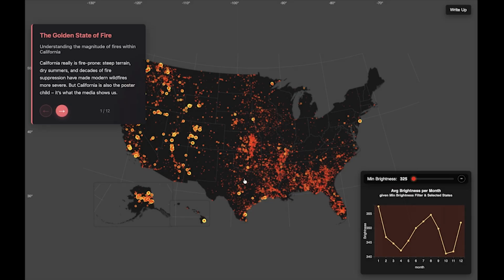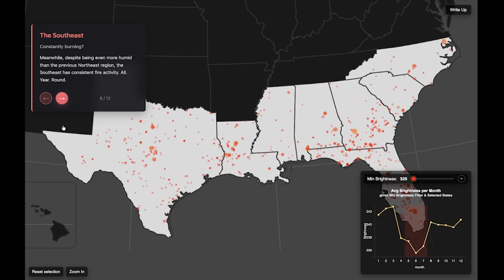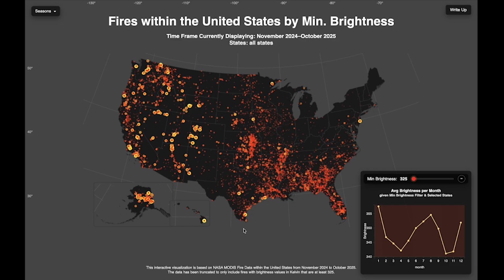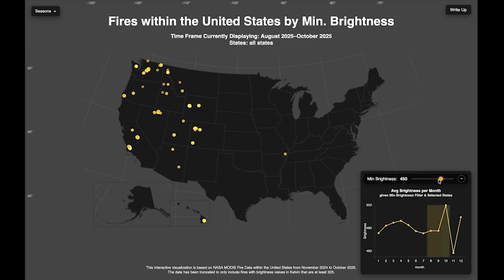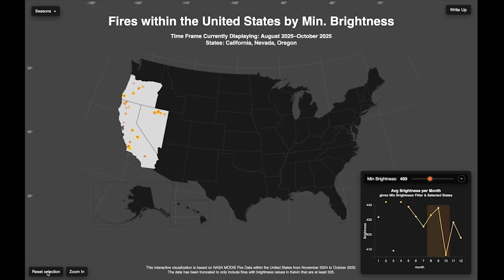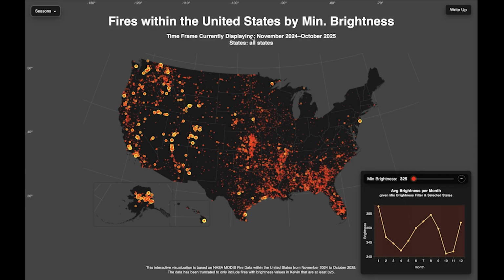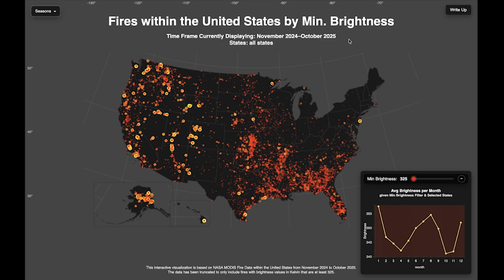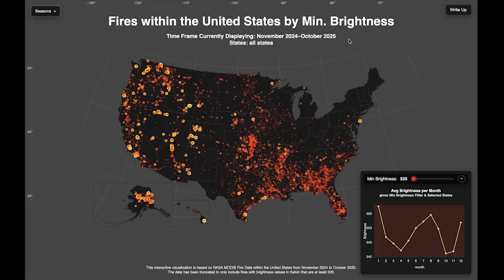Final Demo Video